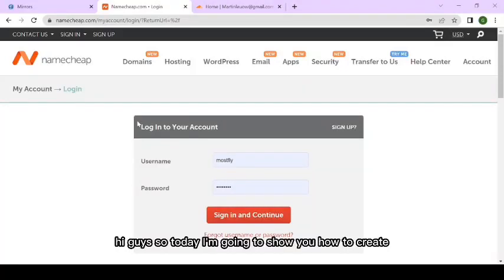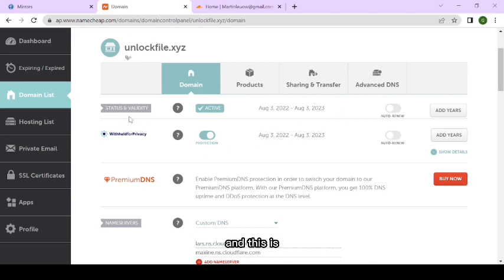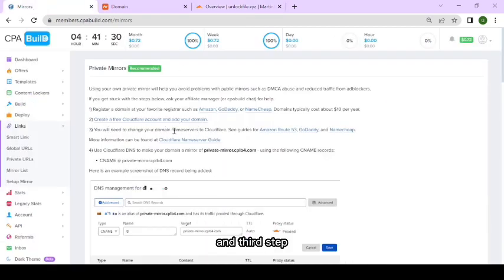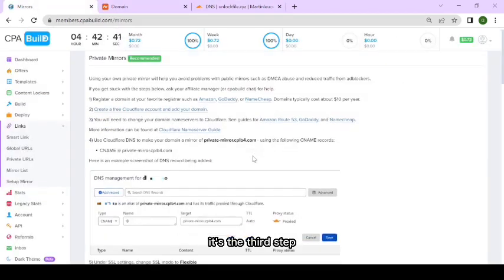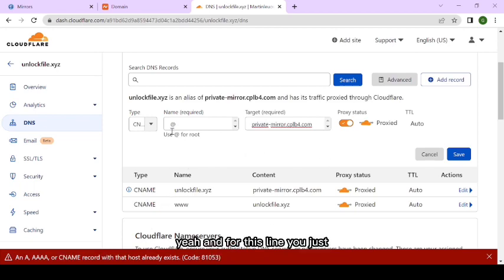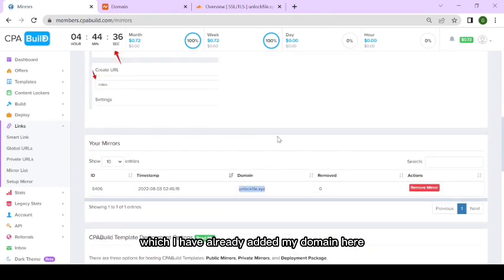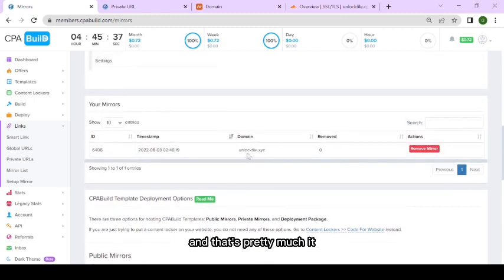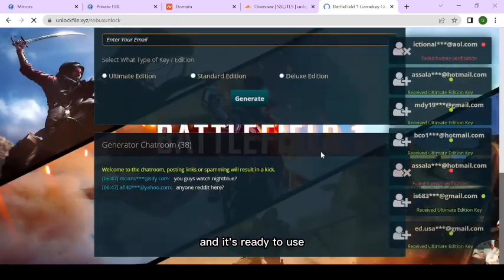[CPABuild] CPABuild Private Mirror Setup (Step-By-Step Tutorial)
In This CPAbuild Tutorial, I will Show you How to Set up a CPABuild Private Mirror (Step By Step)

The cpabuild private mirror setup is as easy as setting up a template and a locker.

CPABuild is a great CPA ad network where you can find many niches and custom templates and lockers that you can use right away.

They use the advanced algorithms that can automatically build high-converting CPA templates, cpa content locking template and cpa landing page using pre-existing data, which makes it a highly preferable network.

It is a team of experts and highly experienced people.
One can use their easy-to-install deployment package to have all the landing pages available on the website.
Not only this but also the New templates in their system will automatically be pushed out to the server.

Every part of CPABuild from server structure to front-end graphics is highly optimized for quality.
Their exceptional landing pages ensure high revenue.
Their platform is light-weight, yet very efficient, which makes it the best choice.
They push all their assets out to cloud servers to provide lightning-fast loading times on all pages.

✅  Will This be good for cpa content locking 2022?
✅  Is this a Good cpa marketing for beginners tutorial?
✅  Do You have Other questions about cpa build content locker?
✅  Do you have other questions about cpa build landing page?
✅  Was this a Good cpabuild landing page tutorial?
✅  Do You want me to make another video about cpa build landing page templates?
✅  Where can You Find sources of cpa marketing free traffic?

if You Speak arabic : was this a good cpabuild content locker شرح?
Was This a Good cpabuild شرح?